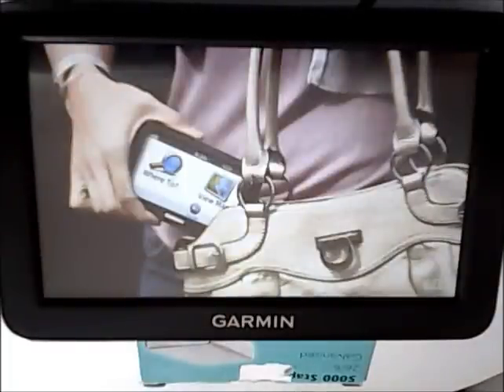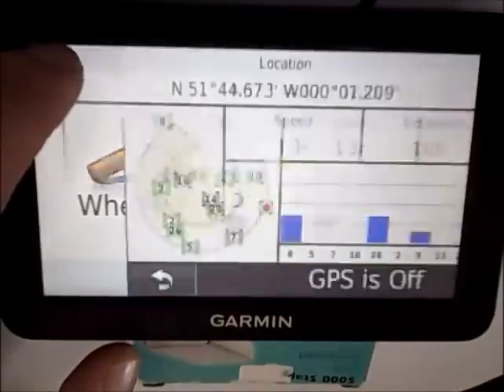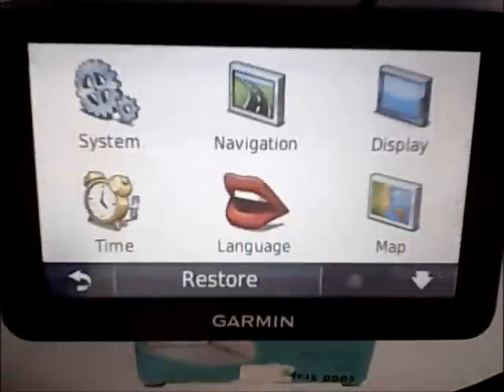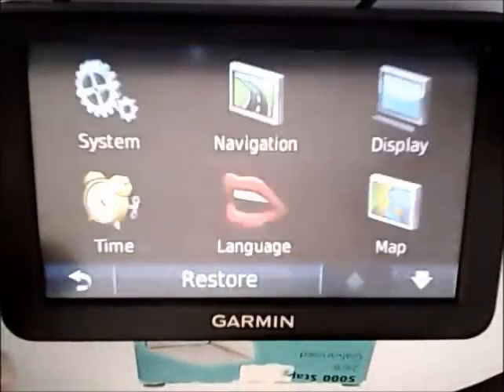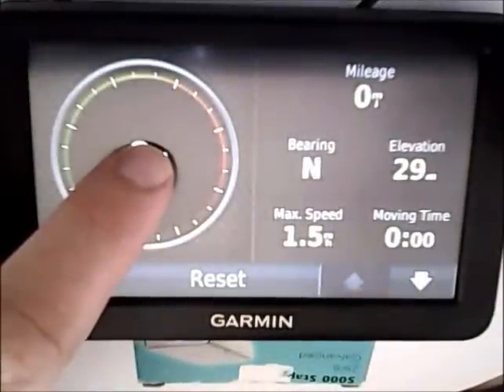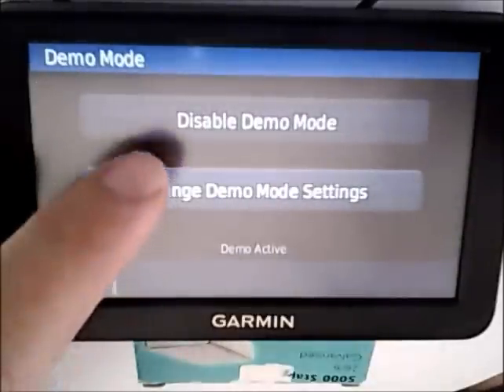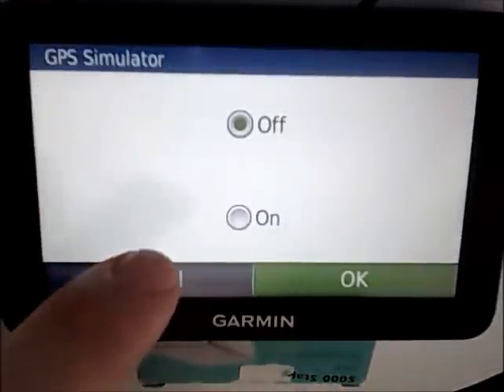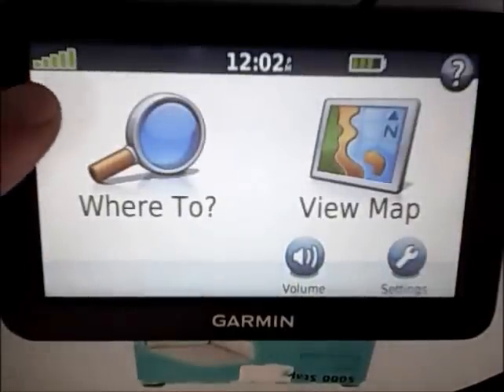Garmin Nuvi 50 signal problem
How to disable demo mode and disable GPS simulation mode.